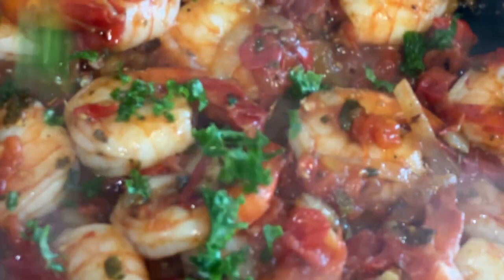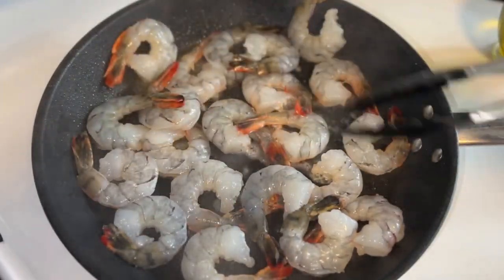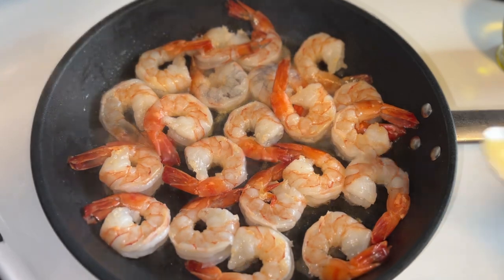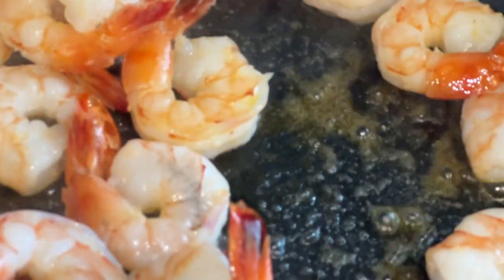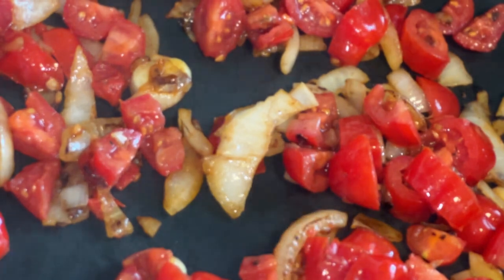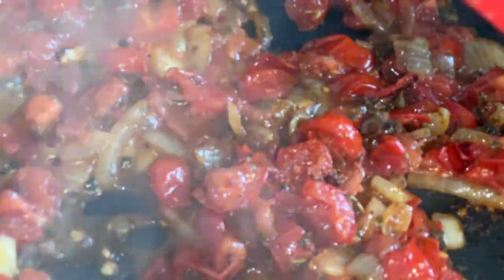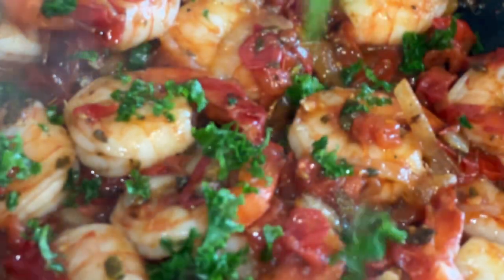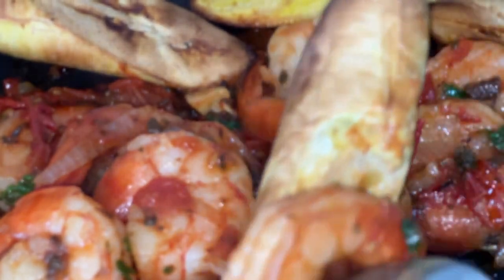Perfect Pan-Fried Shrimp Recipe | Flavorful & Easy to Make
In this step-by-step tutorial, learn the secrets to crafting mouthwatering pan-fried shrimp that will tantalize your taste buds and impress your guests. From selecting the freshest shrimp to mastering the perfect seasoning blend, I'll guide you through every aspect of the cooking process. Discover tips for achieving the ideal crispiness without overcooking, ensuring each bite bursts with succulent flavor. Whether you're a seafood aficionado or a novice in the kitchen, this recipe promises to elevate your culinary skills and leave you craving more. Say goodbye to bland shrimp dishes and hello to a delectable dining experience with this foolproof pan-fried shrimp recipe!